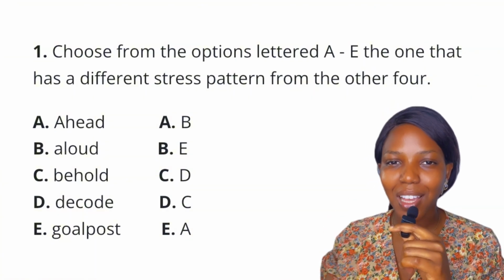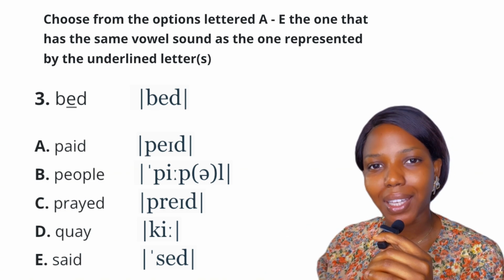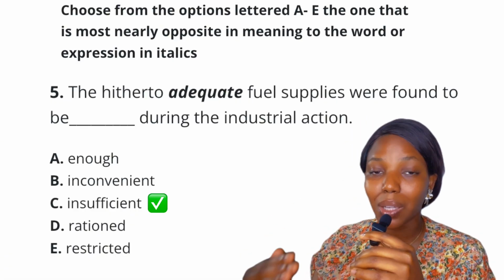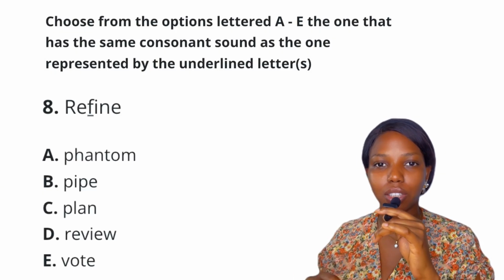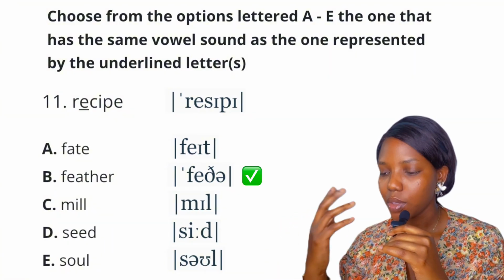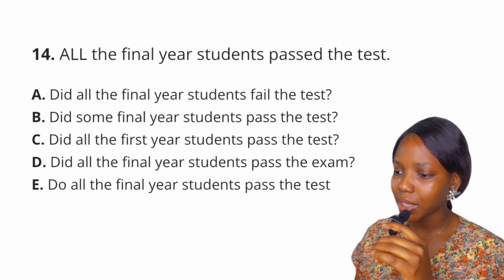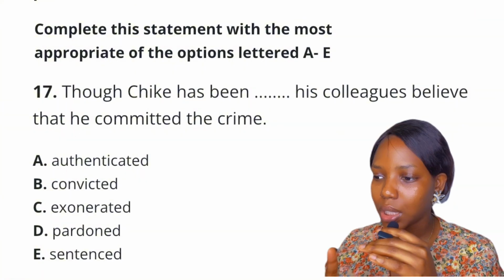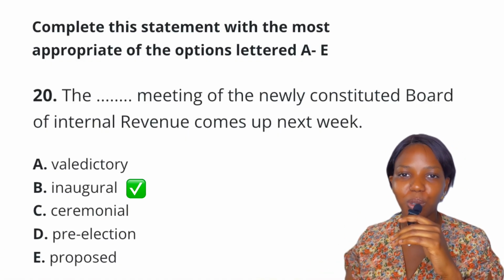NECO English 2009 Past Question 1-20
Prepare for your NECO GCE exam, set to begin on the 26th of November 2025, with these solutions to the English past questions!Whether you're aiming for top scores or simply aiming to improve, these past questions provide the perfect resource for your exam preparation.

0:00 Intro
0:42 Question 1
2:37 Question 2
4:06 Question 3
5:51 Question 4
7:54 Question 5
6:39 Question 6
11:44 Question 7
12:55 Question 8
13:52 Question 9
14:59 Question 10
15:57 Question 31
17:00 Question 12

18:34 Question 13
21:37 Question 14
22:16 Question 15
23:02 Question 16

23:54 Question 17
25:27 Question 18
27:11 Question 19
28:00 Outro